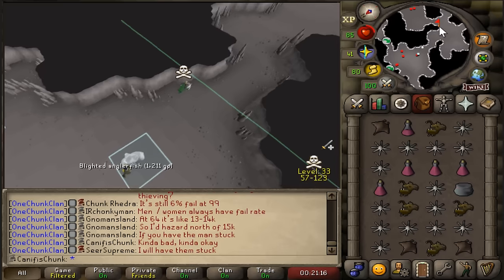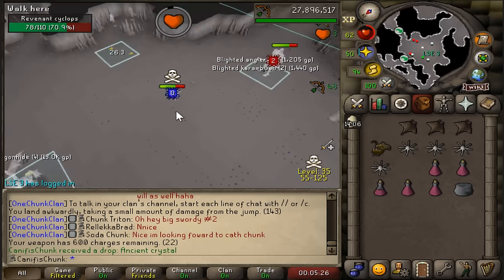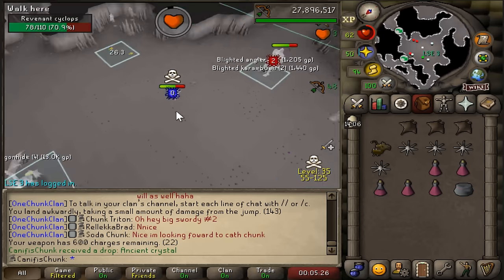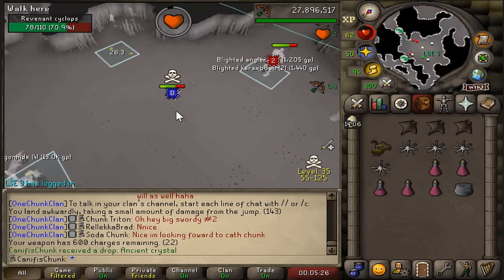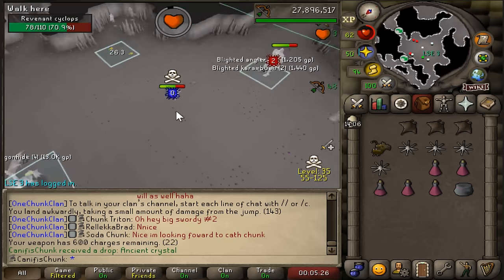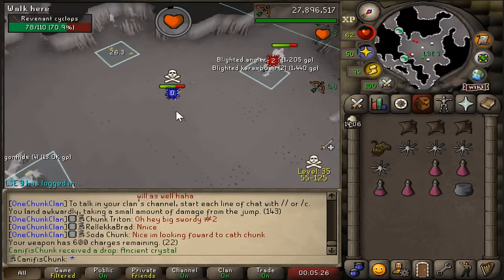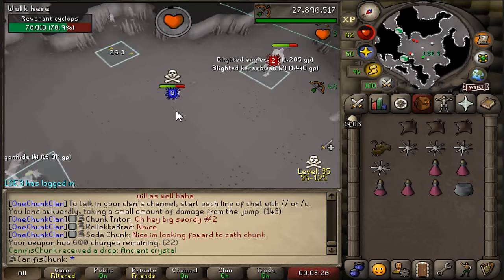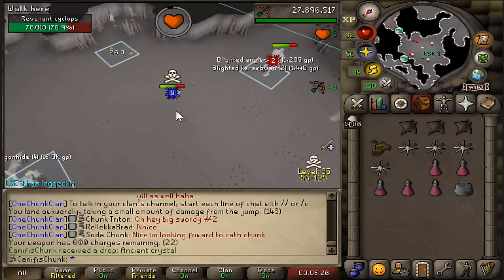My 1200 Hour Death Chunk, COMPLETED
For access to various perks including Discord Roles, Merch Discounts, Direct Access, and Early Access to Video feel free to become a Channel Member over

Welcome to the Xtreme Onechunk Ironman: Canifis Edition. I appreciate that it's a little bit different to other versions of this that you've probably seen in the past due to having to do a few quests before starting, however, I hope that you can enjoy seeing what is possible with an Xtreme Onechunk account starting in Morytania.

A huge thank you to Limpwurt and Settled for being the inspiration for molding these two series together to hopefully result in an epic journey that can be looked back on in a similar light to theirs.